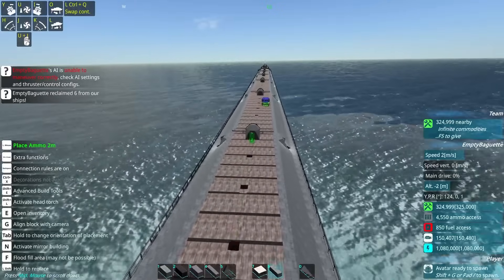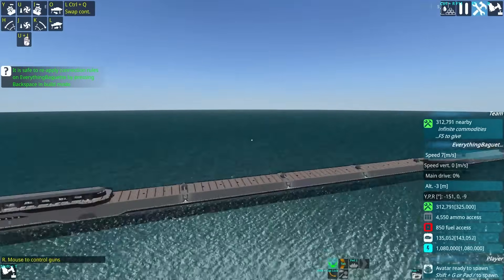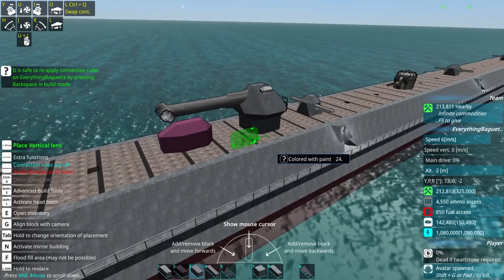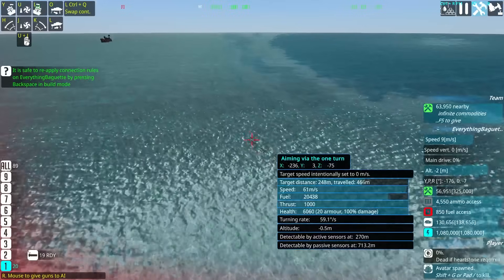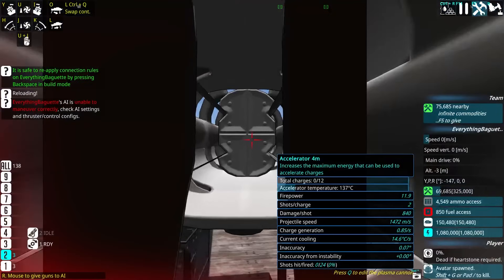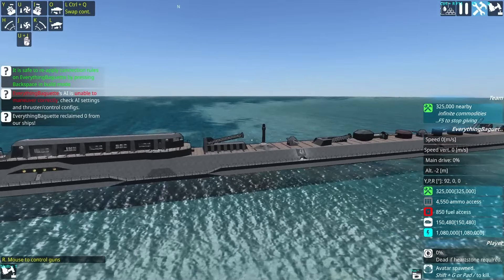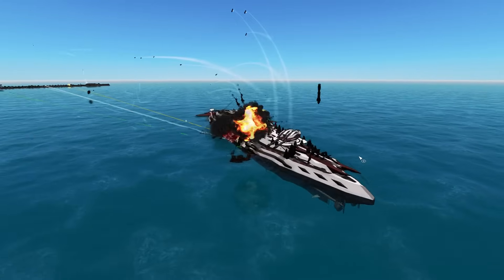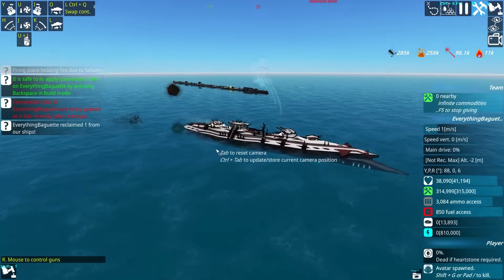Every weapon on one Ship in From the Depths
We have a ship that holds 45 deck guns. What if we put every type of weapon imaginable on the deck to have the ultimate all-rounder ship? The everything baguette is real.

The list:
-Nuke Ram drone
-APS Graviton ram
-APS frag mortar
-EMP cluster torpedo
-AP railgun
-Casemate kinetic CRAM
-Superheater laser array
-EMP PAC with scatter lens
-Penetration fuze CRAM frag
-APS flak CIWS
-Plasma with magnetic splitter
-Kinetic missiles
-High-fuel no oxidizer flamer
-Pulse laser
-Explosive torpedo
-APS frag CIWS
-Mixed CRAM
-Harpoons
-HE cluster missiles
-EMP CRAM
-Short range laser
-Plasma with magnetic stabilizer
-Balanced flamer
-Hollow point CRAM
-Impact PAC with short-range lens
-Drill on a stick
-Wave laser
-Interceptor missiles
-He/Frag cruise missiles
-HE CRAM mortar
-Sandblaster APS
-EMP missiles
-Burst fire 8m 500mm HE APS
-HE CRAM
-Explosive PAC with vertical lens
-Plasma with Destabilizer
-LAMS tower
-Sabot APS burst railgun
-250mm twin disruptor conduit DIF APS
-Frag doom  CRAM
-Simple casemate guns
-Simple laser
-Piercing PAC with long-range lens
-Incendiary CRAM
-High-firerate CRAM